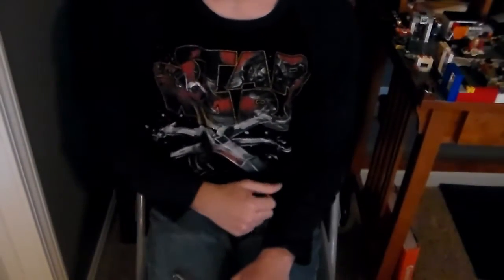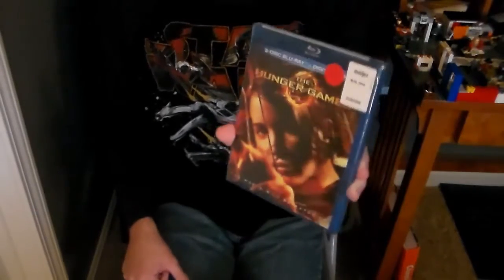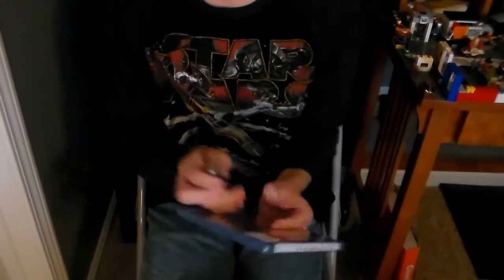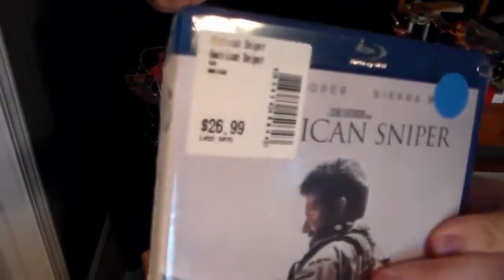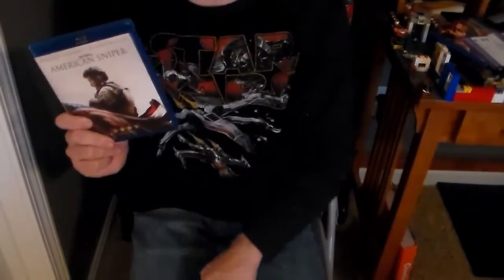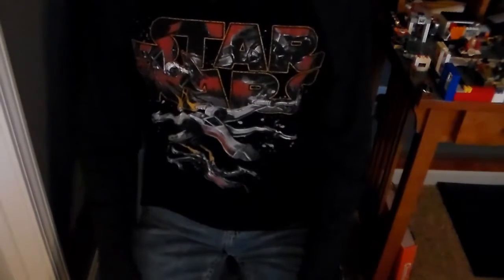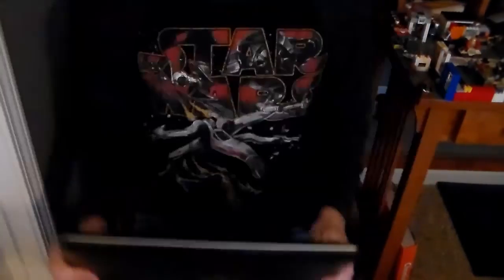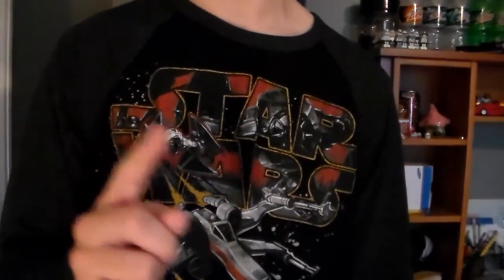Day-After Black Friday Pick-Ups!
I may not have gone out on Black Friday, but I went out before and after, and online. That should count for something. Anyways, here's what I got. It's in the video. You have to watch to find out. I'm not telling you in the description. Watch.